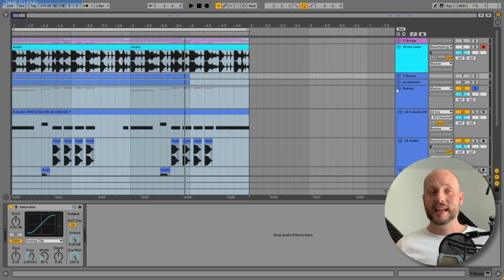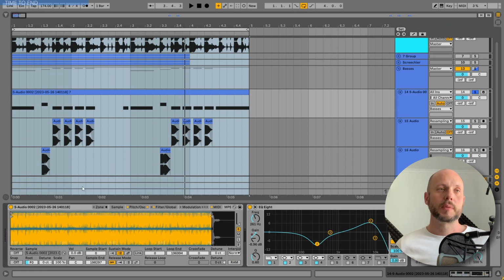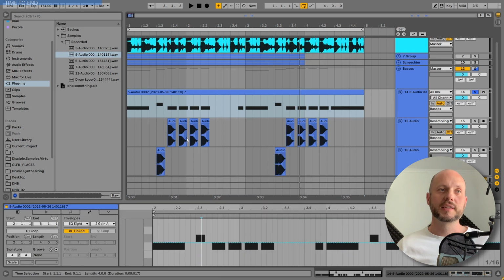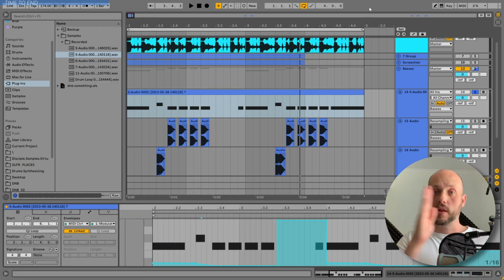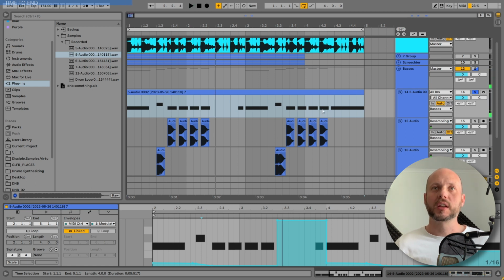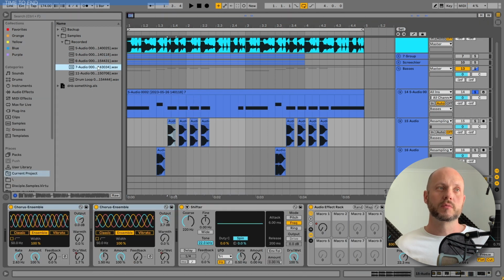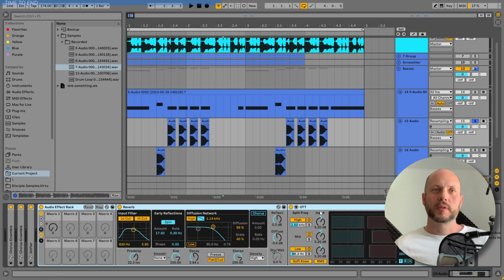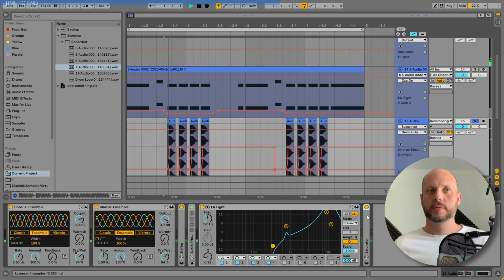ONE BASS SOUND TO A FULL DROP - THE POWER OF AUDIO PROCESS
In this video I show you how to use one bass preset to a full dnb drop inside Ableton Live 11.3.2 using operator.